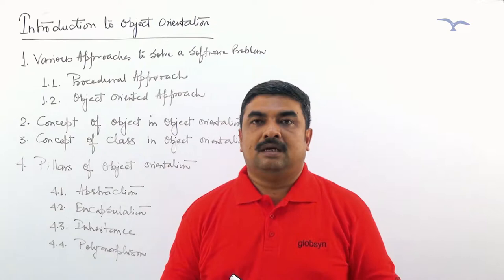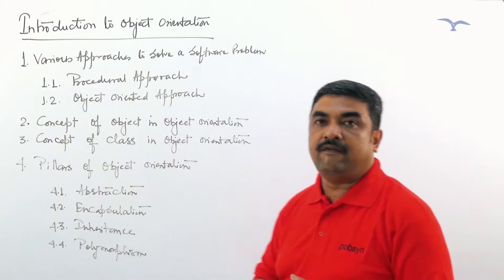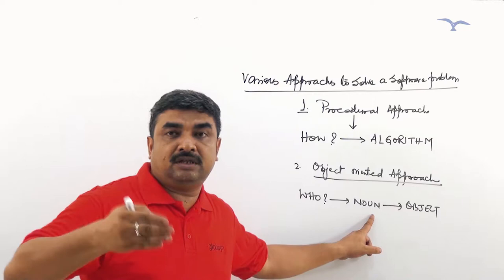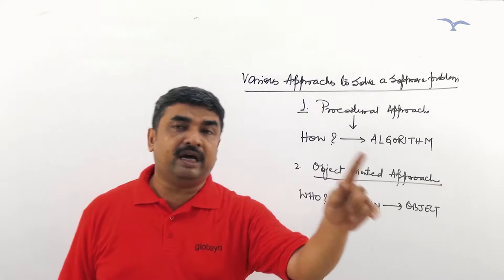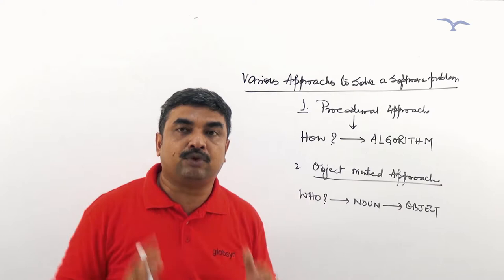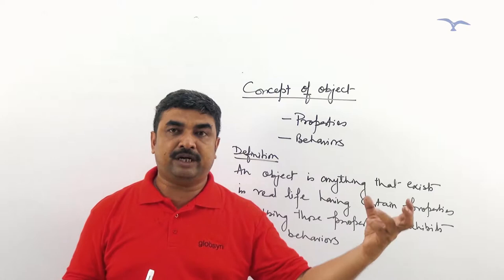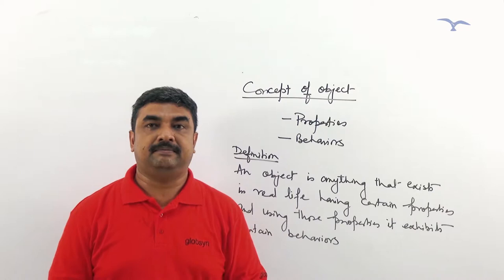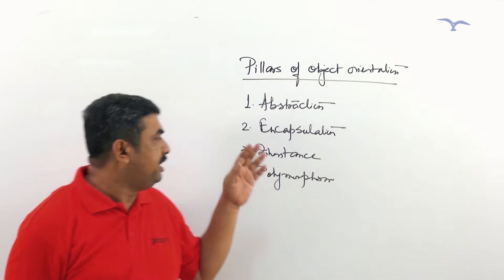Object Oriented Programming - Kaushik Ghosh (Professor, Globsyn Business School)